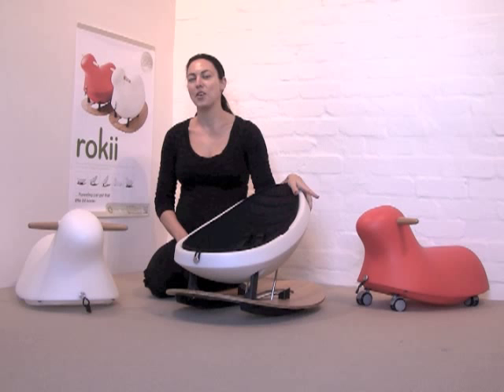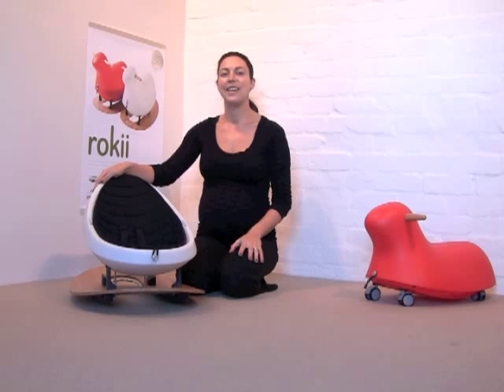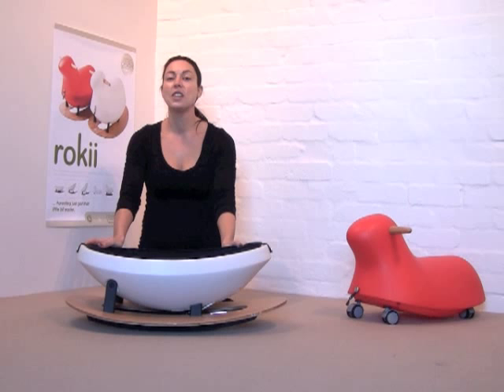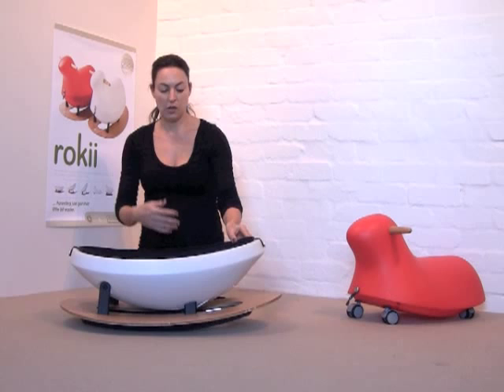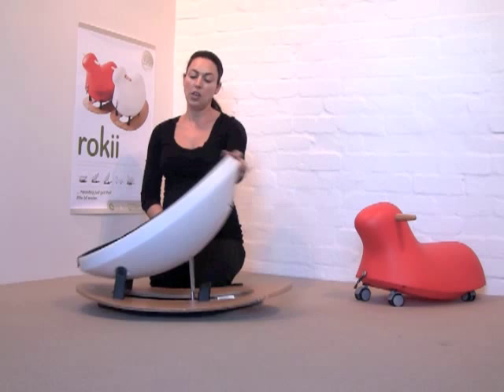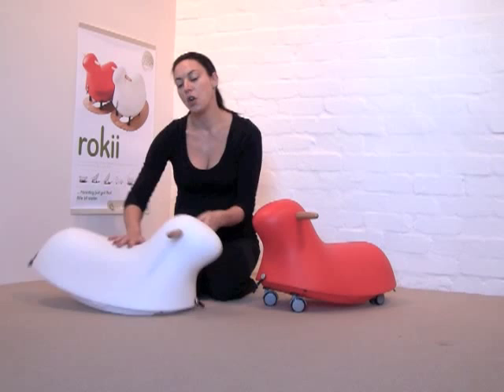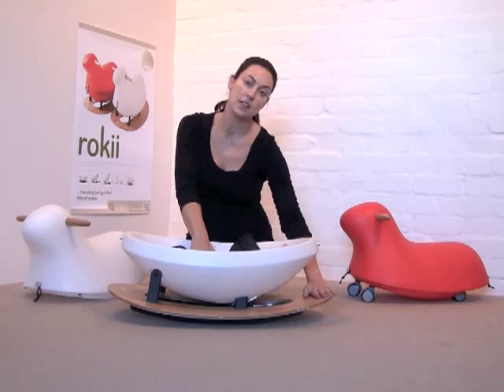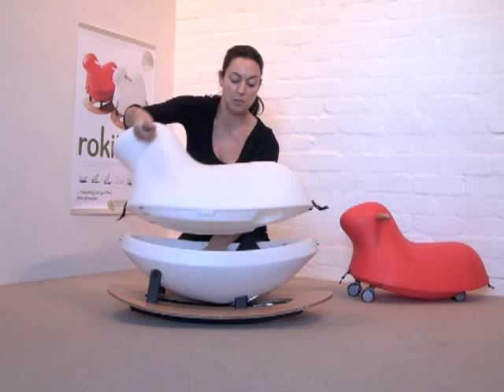rokii Demonstration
Demonstration of rokii, the breakthrough baby rocker/child's chair that morphs into a ride-on toy, for use from newborn to pre-school age. A sleek, safe and sustainable award winning design, to make parenting that little bit easier.